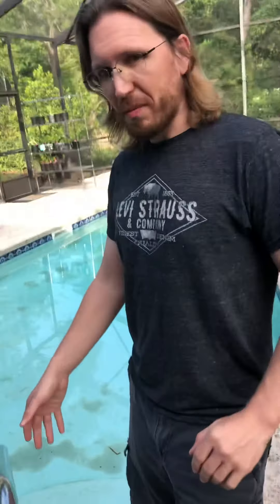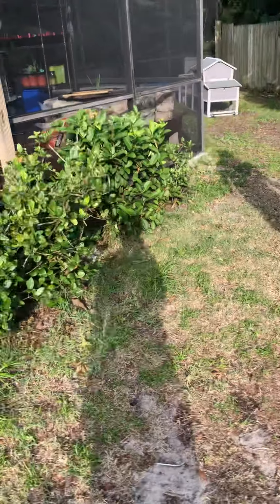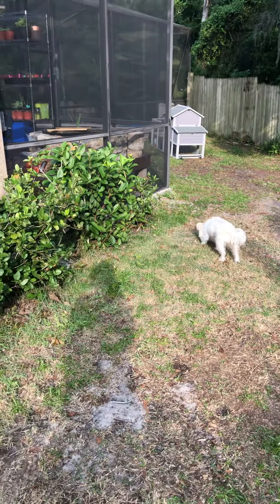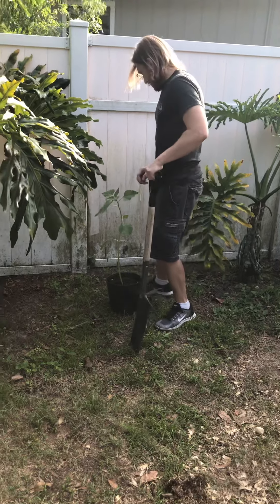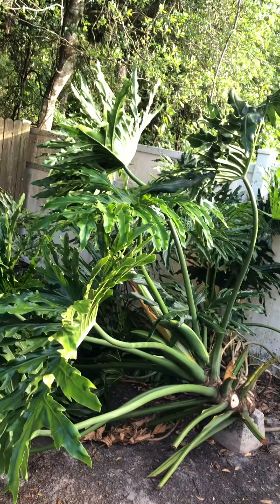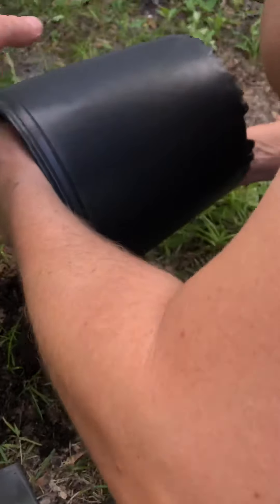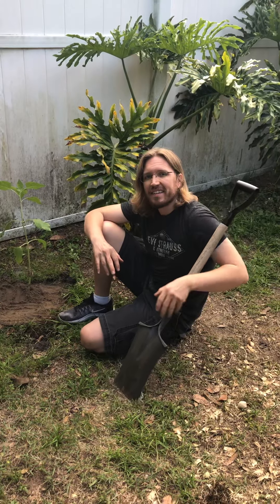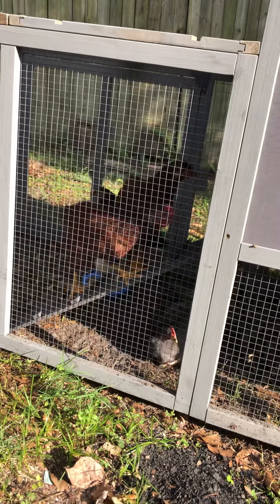Choosing our Sunflower Spot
Chris and Heather are working in the yard again. We have to transplant the sunflower out of our container and into the ground because I just don’t know if we have containers large enough to hold it. Where should we plant it?